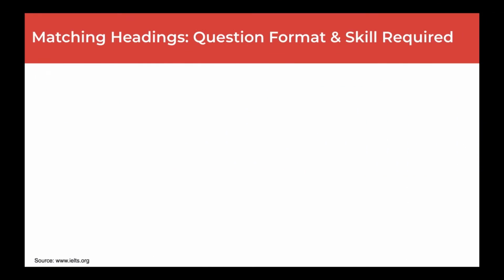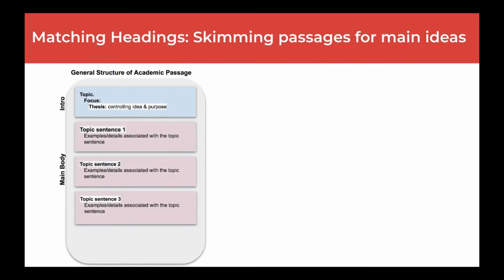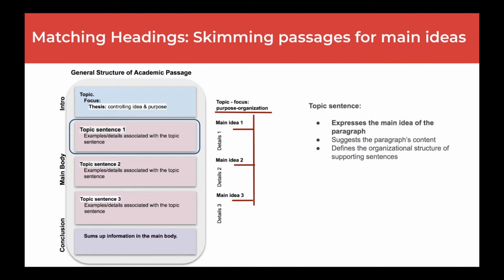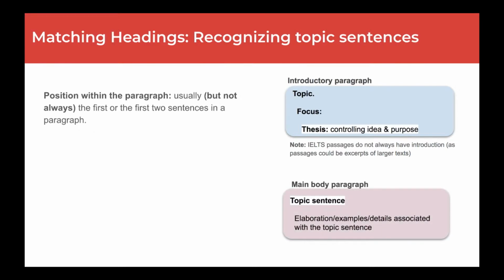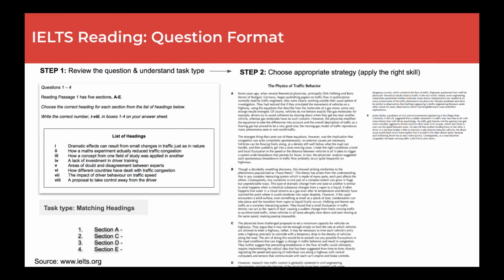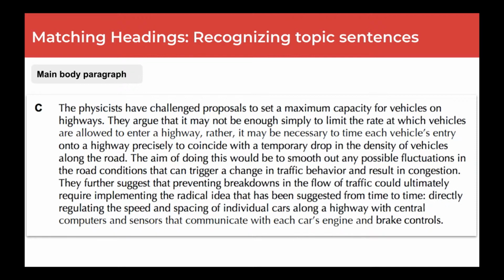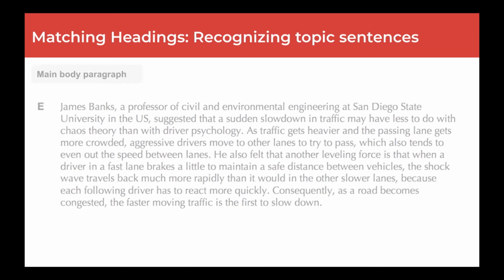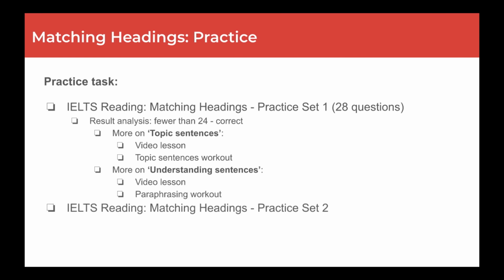IELTS Reading Strategies: Reading skills for Matching Headings Task Type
Quick guide to video content you need:
0:12 - Matching Headings task type
0:43 - Matching Headings question format & sample
2:45 - How to skim passages/texts for main ideas? Critical skill for Matching Headings & for effective reading in general. This part of video also covers general structure of texts
6:15 - How to recognize topic sentences?
9:11 - Applying strategy to tackle Matching Headings sample task (see the link below)
15:30 - What can you do for more practice?

This video lesson introduces a strategy for Matching Headings Task Type for the IELTS Reading section.

The video reviews:
- Matching Headings task type
- The structure of academic passages
- Skimming Strategy
- Identifying topics sentences

I then show how to apply these skills in Matching Headings Task Type